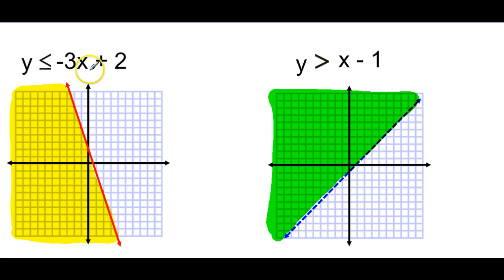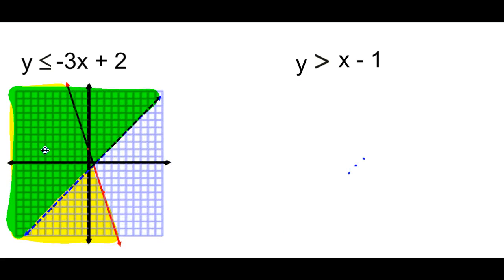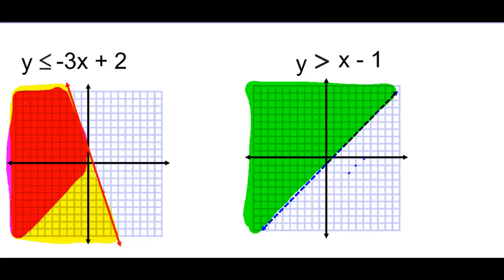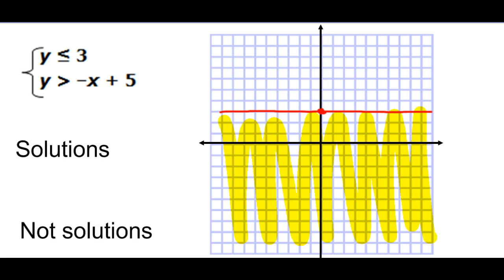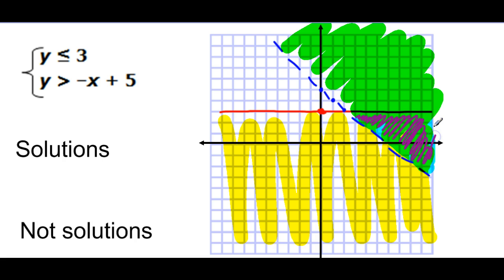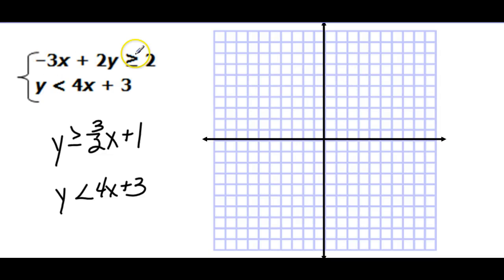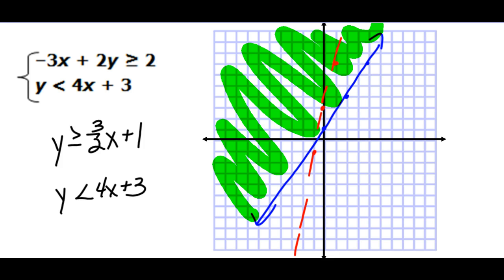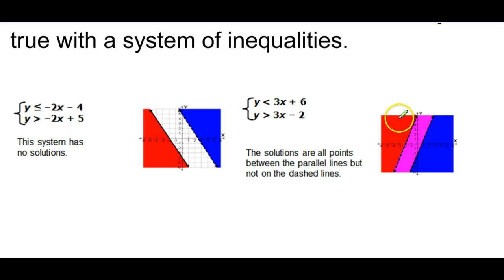Solving Systems of Inequalities